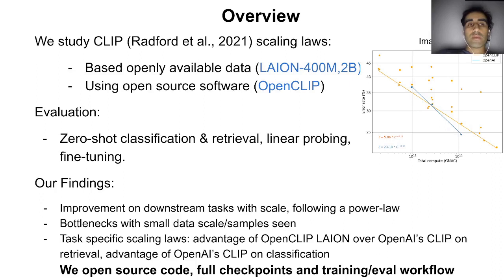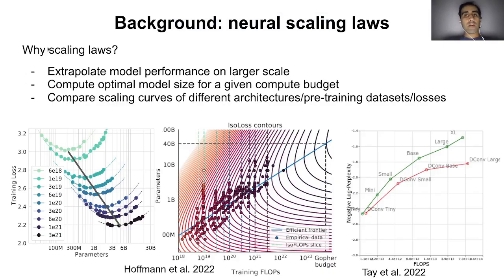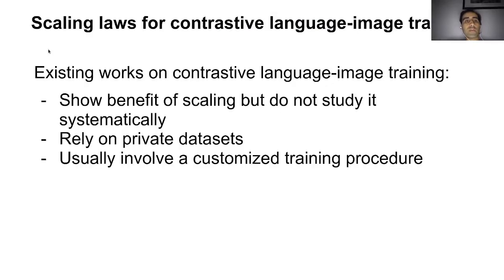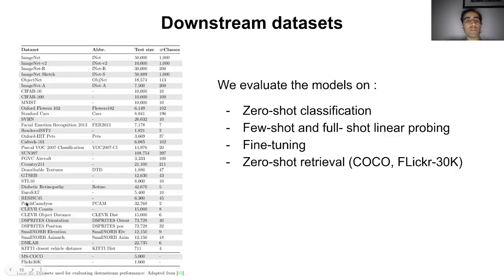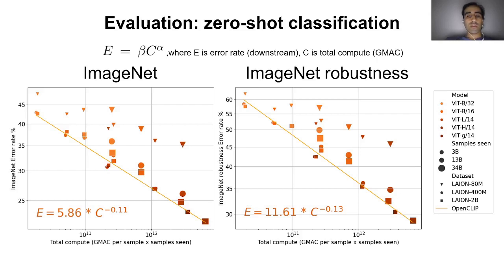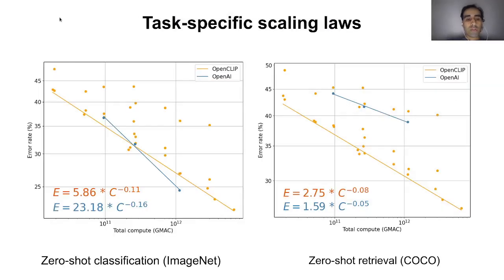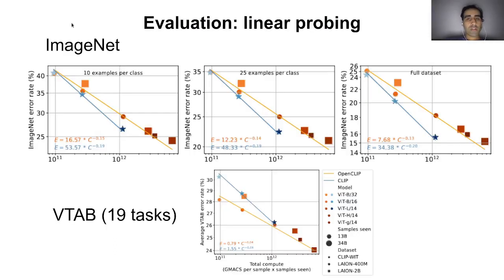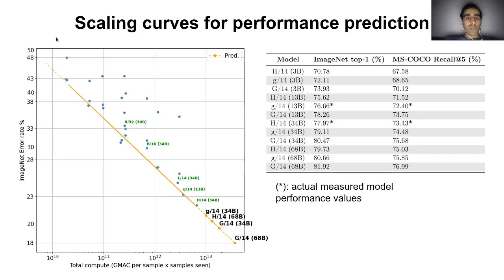CVPR 2023 Reproducible Scaling Laws for Contrastive Language-Image Learning (video)